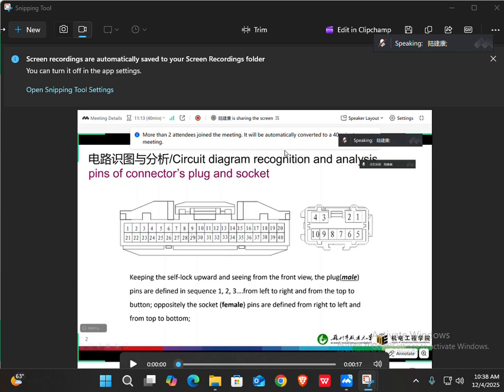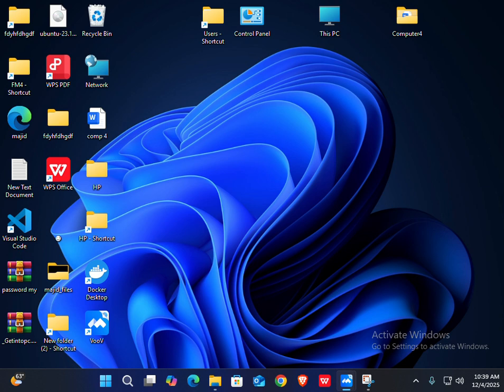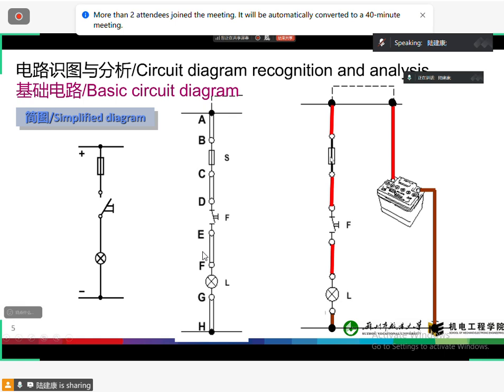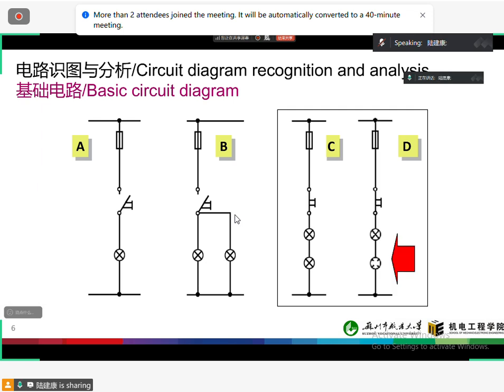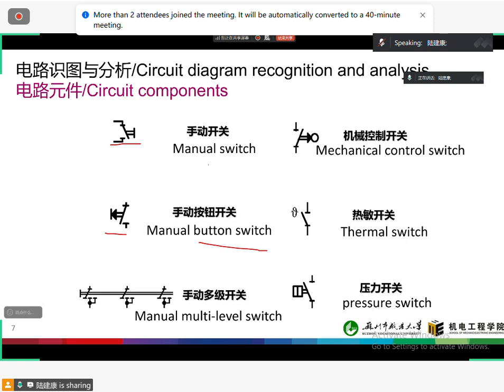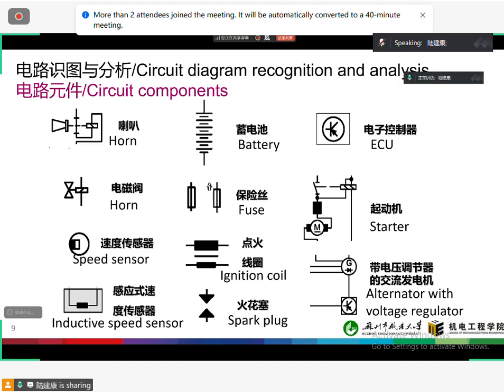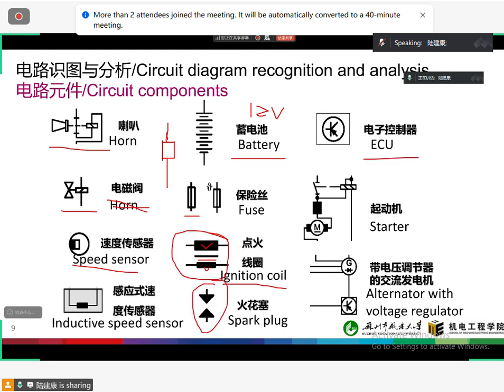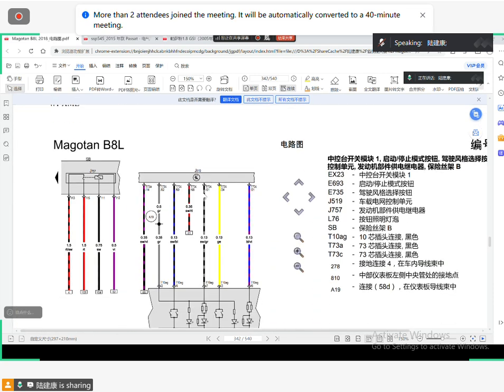03190160432 Part 1 Online Auto & diesel lecture 04 12 2025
GCT Railway road lahore online class